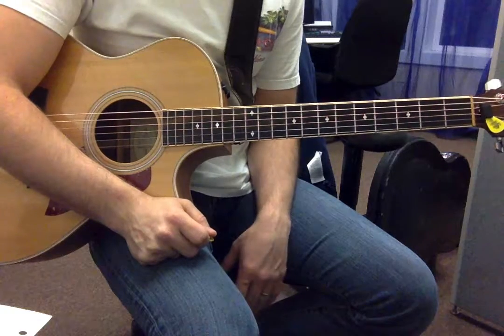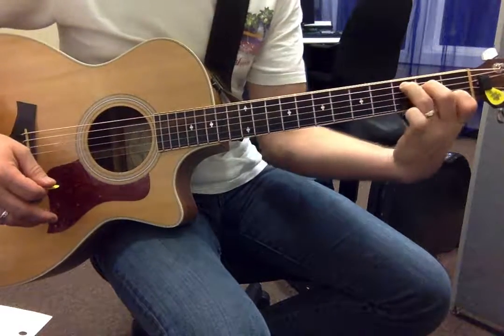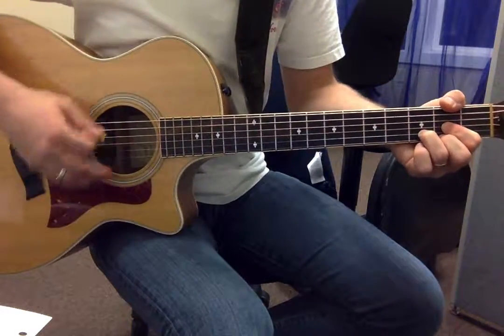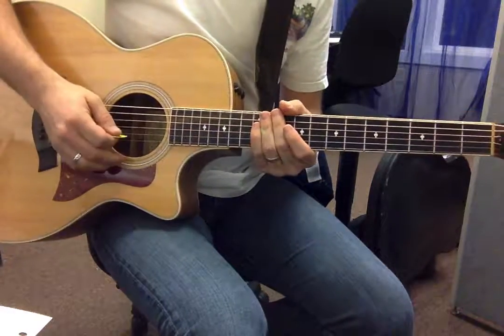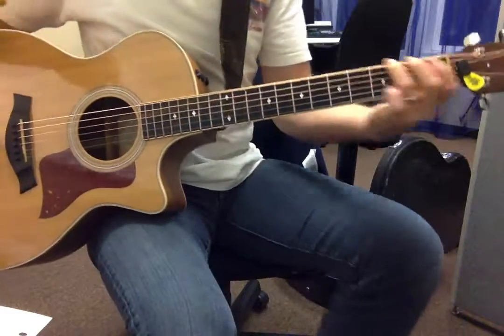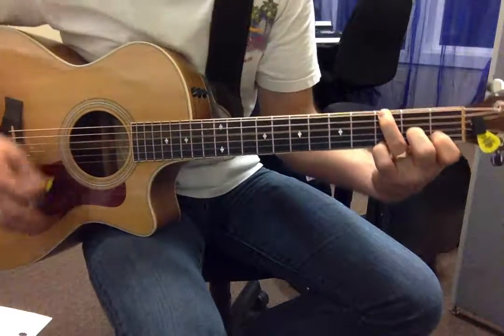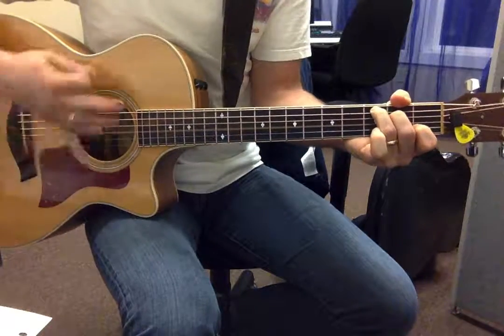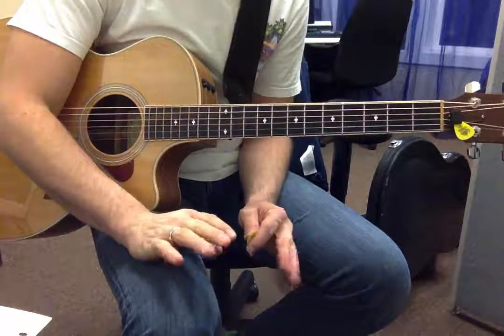Great Are You Lord (Rhythm Guitar Tutorial)